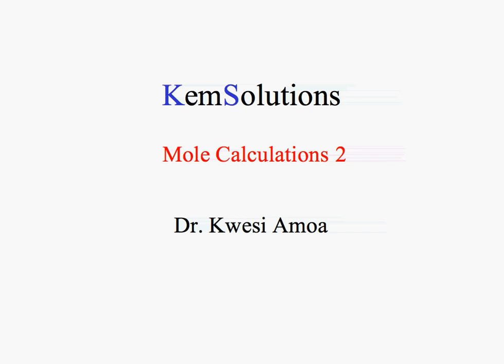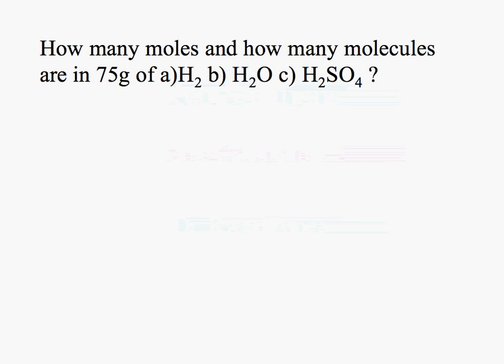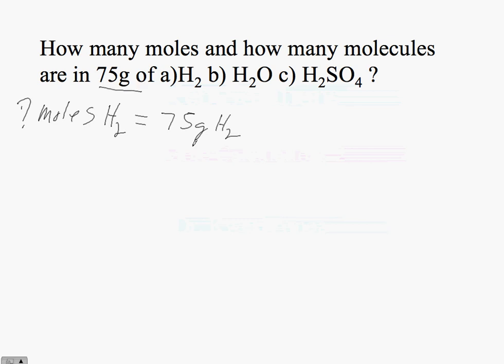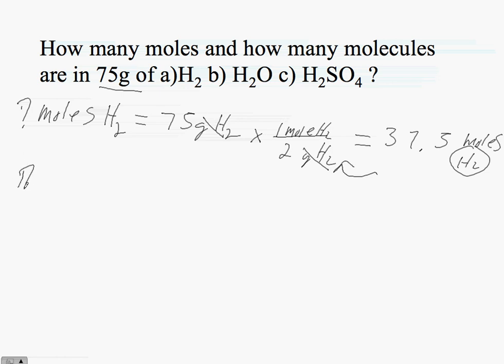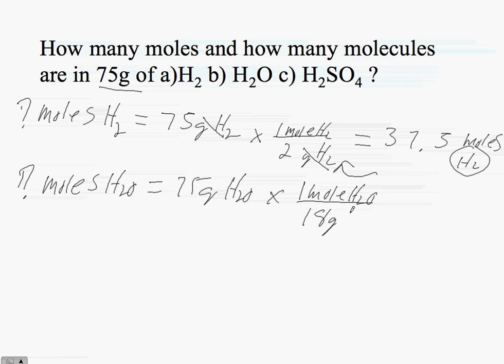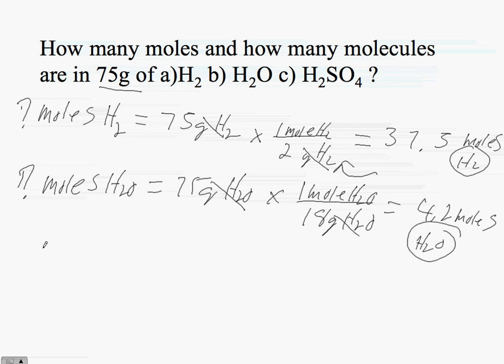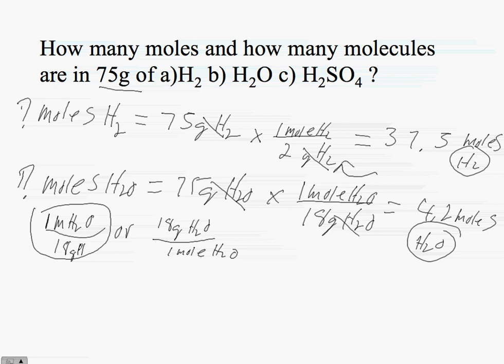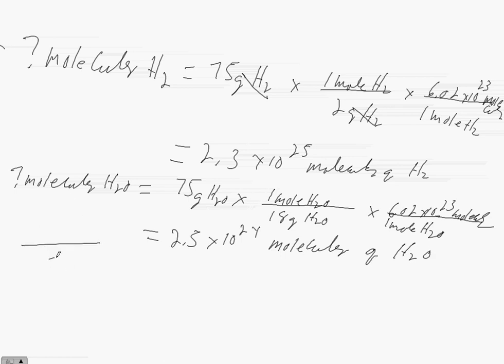Mole Conversion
Video shows calculation moles using factor label method.